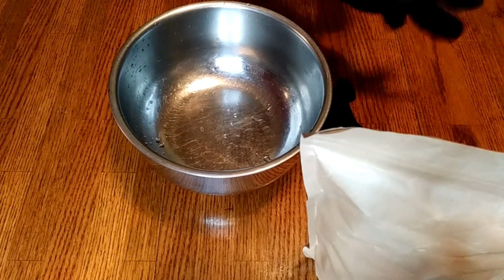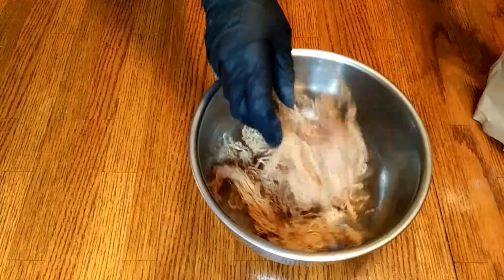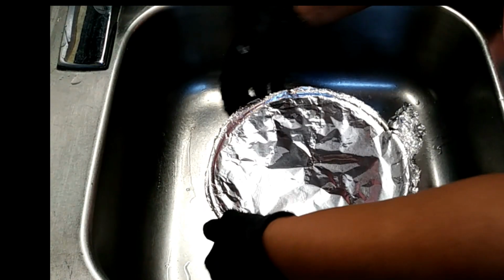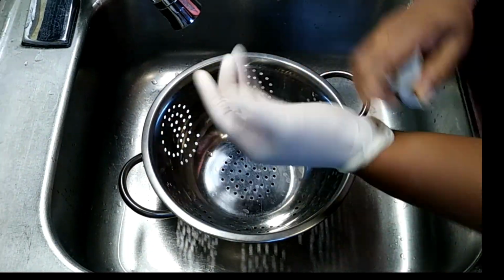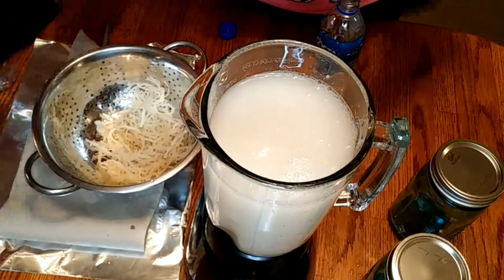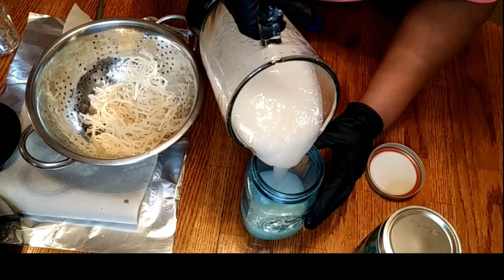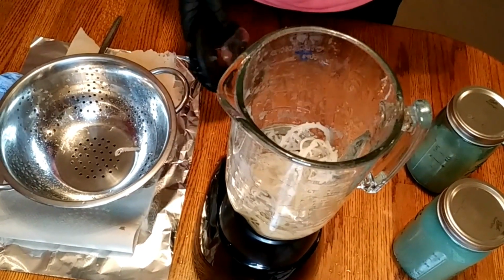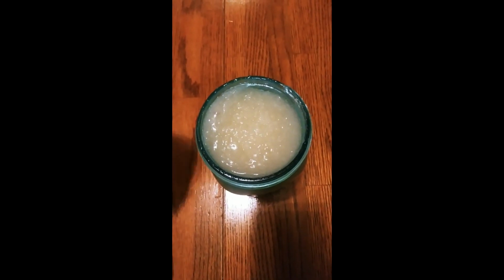Making Irish Sea Moss Gel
For the people that are looking to suppress their appetite in a more natural and healthier way, sea moss should be considered. When you process sea moss into gel form, it is easy to add as an ingredient with other foods and drinks.

Due to its jelly-like consistency, when sea moss is consumed it passes through the intestines and soothes any inflammation as well as remove any toxins.

Sea moss consumed regularly will help to eliminate cravings and as a result, bring the body back to its natural weight based on your level of activity and nutrition.

All information, content, and material of this video is for informational purposes only and are not intended to serve as a substitute for the consultation, diagnosis, and/or medical treatment of a qualified physician or healthcare provider.

It is unfortunate how many people my age (and older) are not aware of natural ways to treat the body.  I have been studying herbs since 2013 and really never talked about it.  Everyone has their opinions and choose their own path.  Now is my time to share.  What does your health say about your life? I'm still a little nervous, but check my new video out!